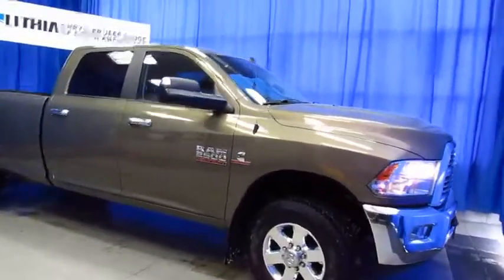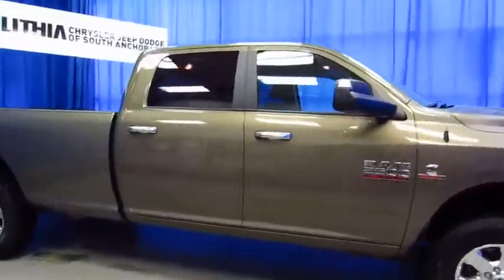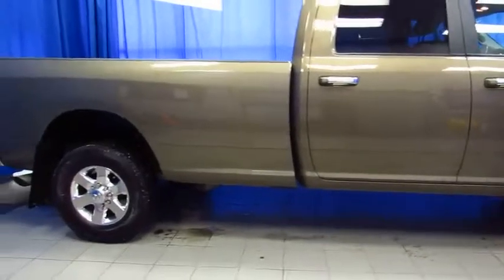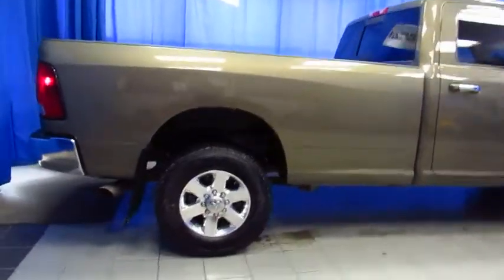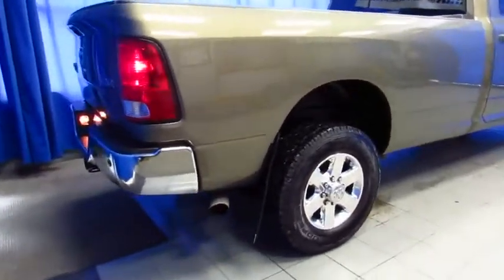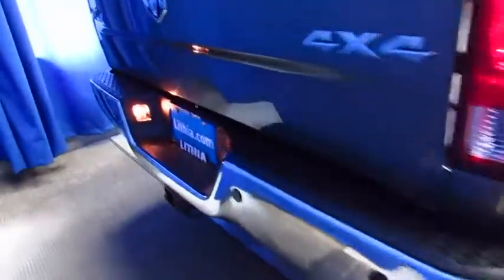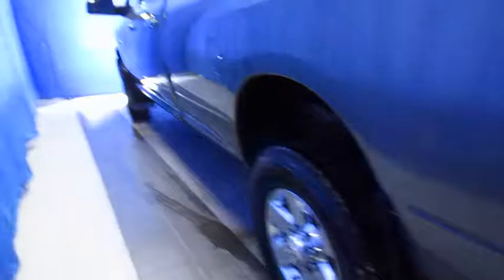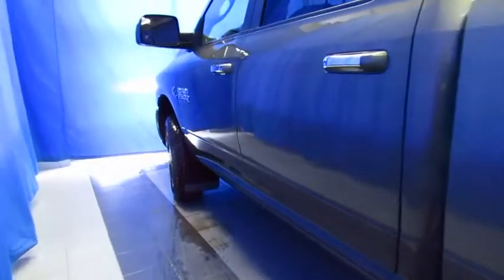2014 RAM 2500 Anchorage, Eagle River, Palmer, Wasilla, Kenai, AK EG156674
USED 2014 RAM 2500
2014 RAM 2500 4WD CREW CAB 169 - Stock#: EG156674 - VIN#: 3C6UR5JL9EG156674

CARFAX 1-Owner, GREAT MILES 39,584! QUICK ORDER PACKAGE 2FZ BIG HORN, Tow Hitch, PARKVIEW REAR BACK-UP CAMERA, POWER ADJUSTABLE PEDALS, 4x4, Remote Engine Start, Alloy Wheels, Turbo, TRANSMISSION: 6-SPEED AUTOMATIC (68RF... READ MORE!br /br /KEY FEATURES INCLUDEbr /4x4, Trailer Hitch, Chrome Wheels, Remote Engine Start. Privacy Glass, Keyless Entry, Child Safety Locks, Electronic Stability Control, Brake Assist. br /br /OPTION PACKAGESbr /ENGINE: 6.7L I6 CUMMINS TURBO DIESEL GVWR: 10,000 lbs, 5.5 Additional Gallons of Diesel, Cummins Turbo Diesel Badge, Current Generation Engine Controller, 50 State Emissions, Diesel Exhaust Brake, Selective Catalytic Reduction (Urea), Tow Hooks, 180 Amp Alternator, RAM Active Air, QUICK ORDER PACKAGE 2FZ BIG HORN Engine: 6.7L I6 Cummins Turbo Diesel, Transmission: 6-Speed Automatic (68RFE), Steering Wheel Mounted Audio Controls, (Registration Required), 3.42 Rear Axle Ratio, For Details Go To DriveUconnect.com, Front Center Seat Cushion Storage, Underhood Lamp, Big Horn Regional Package, Bighorn Badge, Bright/Bright Billets Grille, Leather Wrapped Steering Wheel, LUXURY GROUP Overhead Console w/Garage Door Opener, Steering Wheel Mounted Audio Controls, Sun Visors w/Illuminated Vanity Mirrors, Electroluminescent Instrument Cluster, Exterior Mirrors Courtesy Lamps, Glove Box Lamp, Underhood Lamp, Auto Dim Exterior Mirrors, Exterior Mirrors w/Supplemental Signals, Rear Dome w/On/Off Switch Lamp, Rear View Auto Dim Mirror w/Microphone, Universal Garage Door Opener, Fold-Away Power Heated Mirrors, Comfort Group, Leather Wrapped Steering Wheel, Heated Steering Wheel, Auto Dim Exterior Passenger Mirror, Power Folding Mirrors, TRANSMISSION: 6-SPEED AUTOMATIC (68RFE) br /br /WHY BUY FROM USbr / Time to buy a used car, truck, van br /br /Plus tax, title and license.  Prices include $200 dealer doc fee. See dealer for Stock Numbers.  Price contains all applicable dealer incentives and non-limited factory rebates. You may qualify for additional rebates; see dealer for details.br / Some of our Pre-Owned vehicles may be subject to unrepaired safety recalls. Check for a vehicle's unrepaired recalls by VIN at